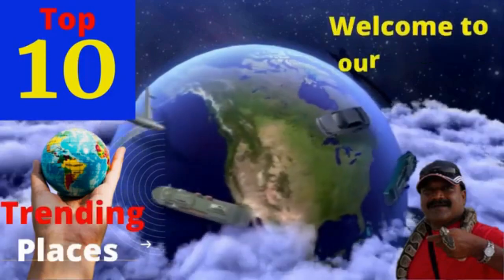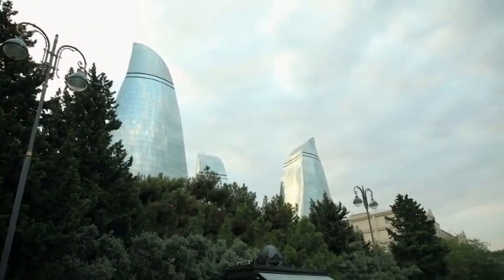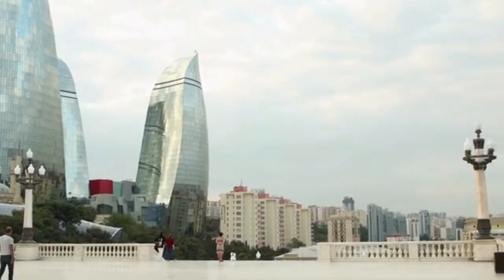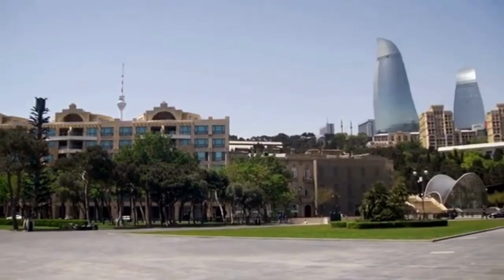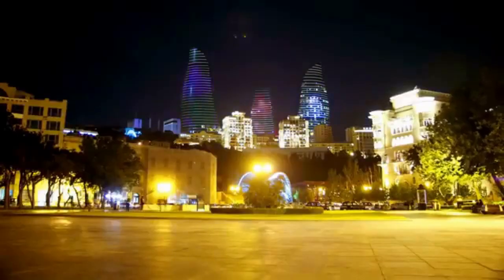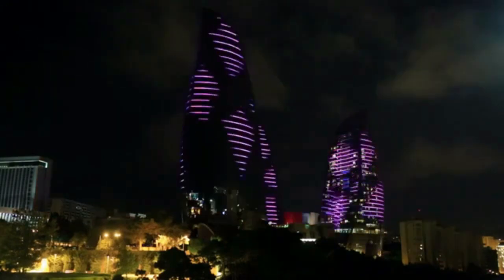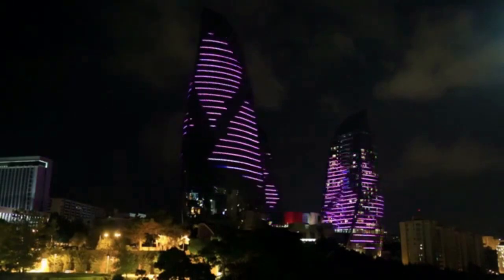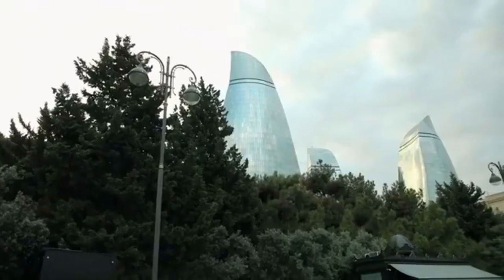👄My first Vlog of 2023 Flame Towers in Baku, Azerbaijan💋 Trending Places to see in 2023